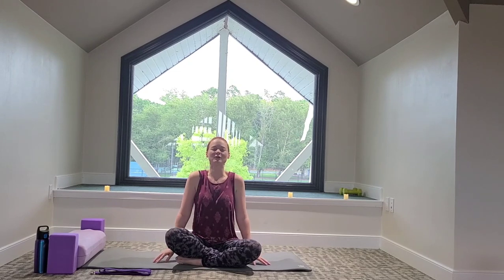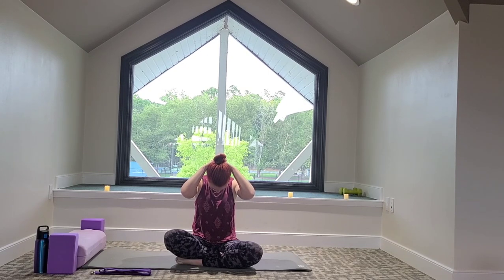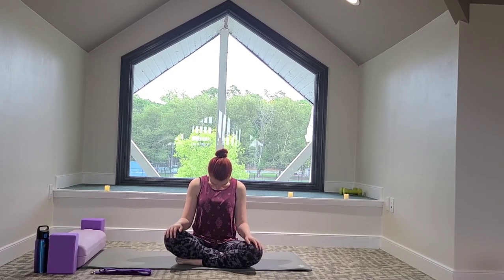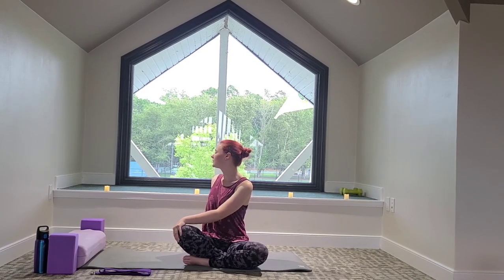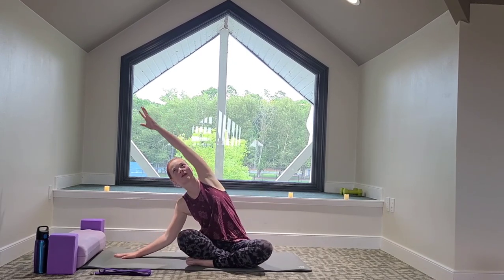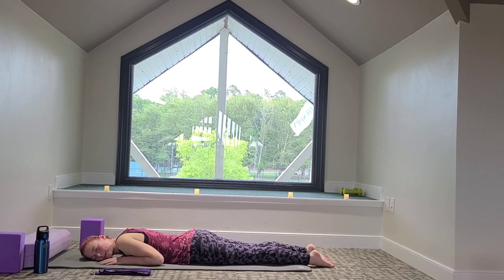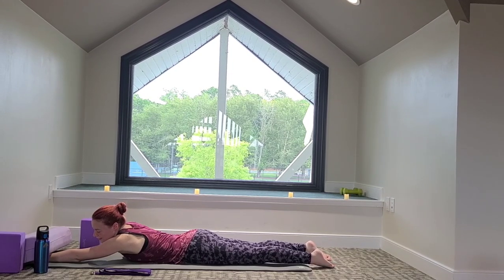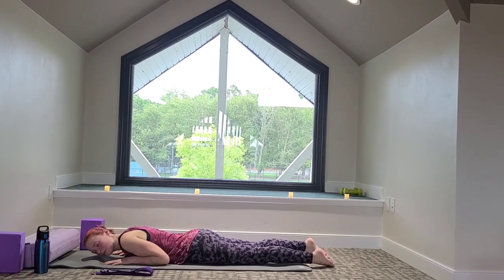Yoga Warm Up for Shoulders